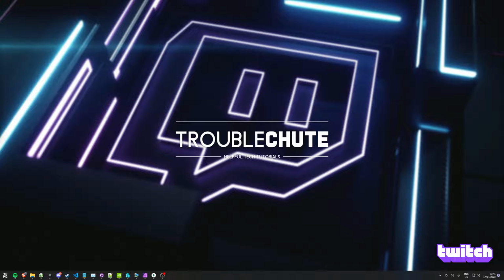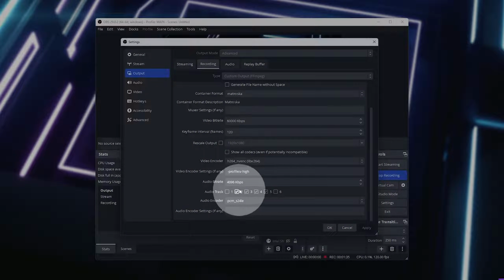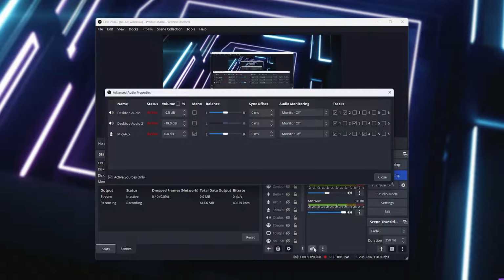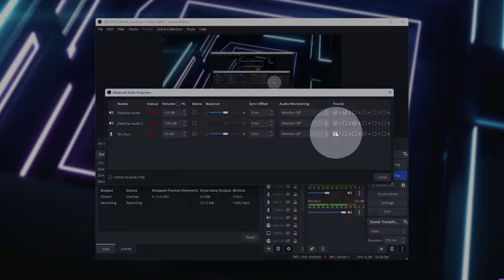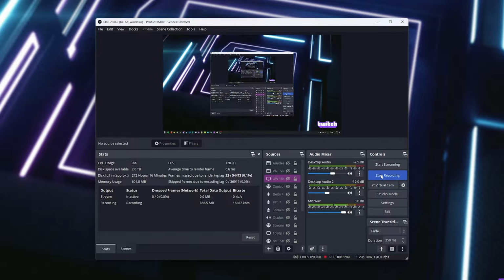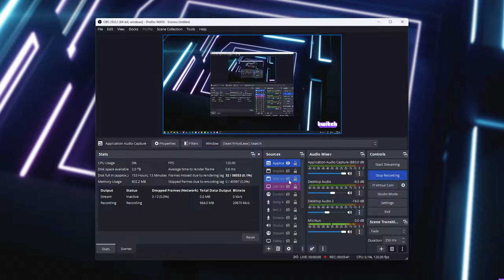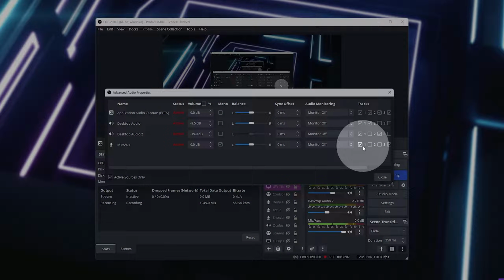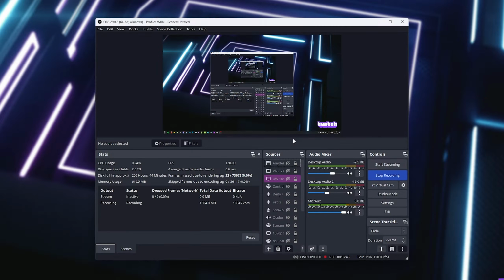Set up VOD Track/Separate VOD Audio in OBS Studio | Full Guide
Want to have a separate VOD track for Twitch streaming in OBS Studio? Confused about how it works? This video explains how to enable it and manage audio tracks to either select specific inputs and outputs to go to the stream, or particular programs instead to selectively build what's going to your live stream and what's going to your VOD.

Timestamps:
0:00 - Intro/Explanation
0:40 - Enable Twitch VOD audio track
1:06 - Audio Tracks in OBS Studio
1:46 - Splitting audio in OBS Studio Mixer
3:14 - Splitting application audio in OBS Studio
4:41 - Mute application audio hotkeys